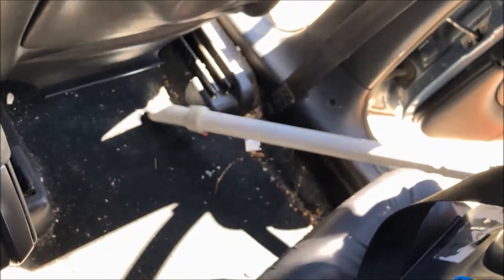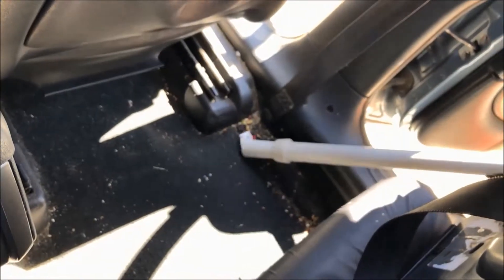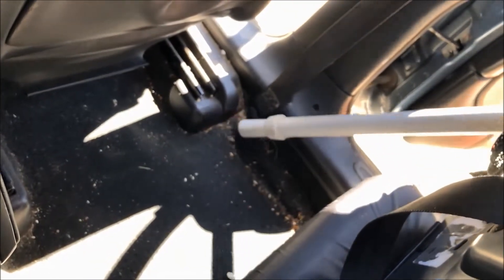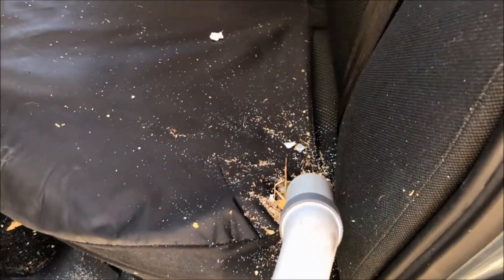PYE BV6 Vacuum Cleaner